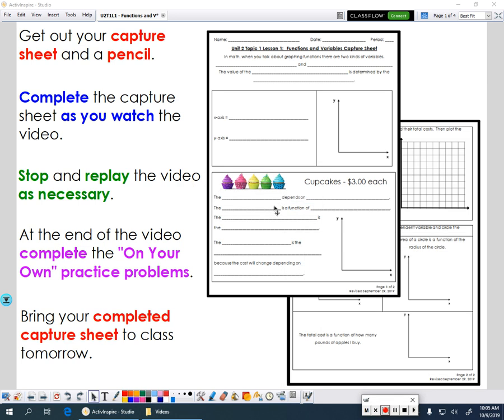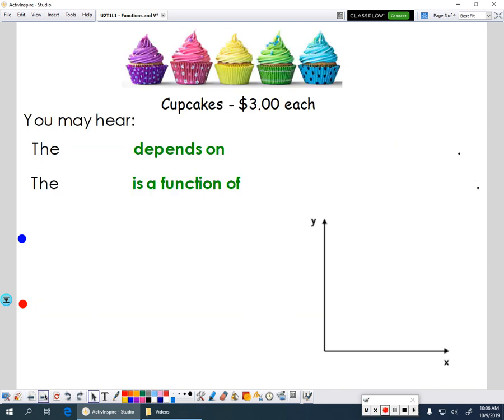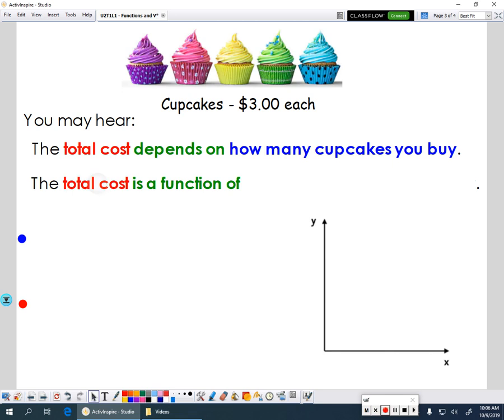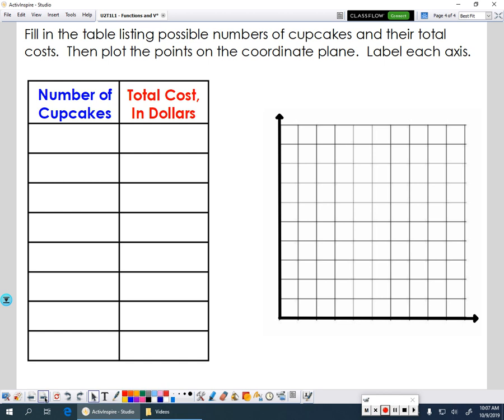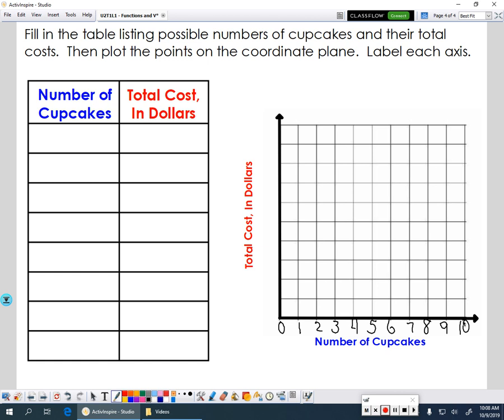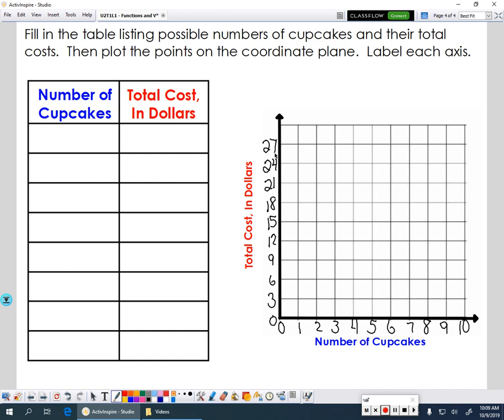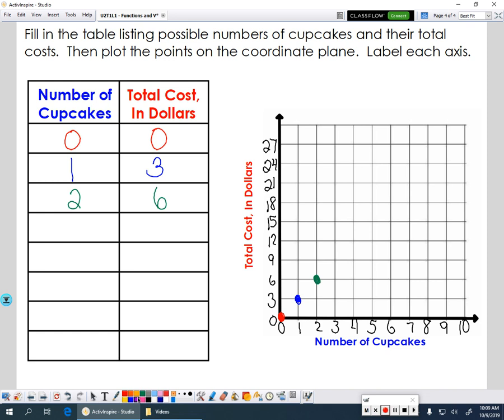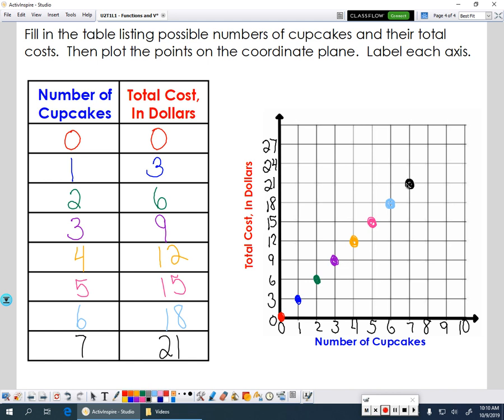U2T1L1- Functions and Variables